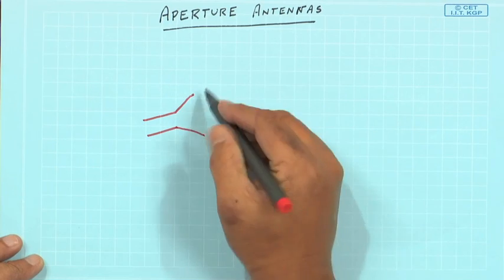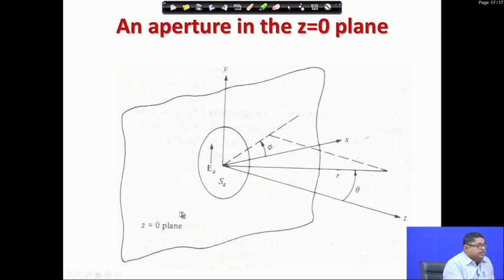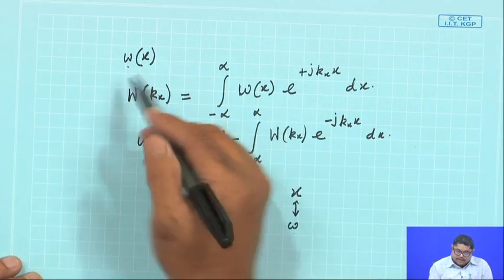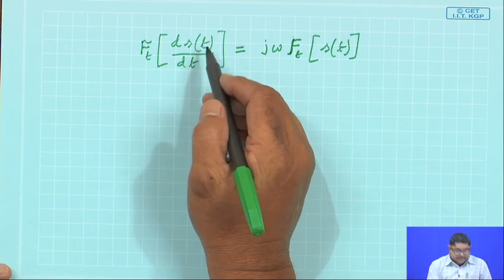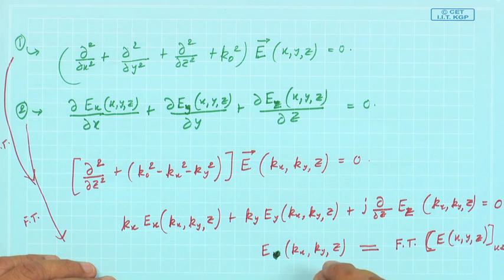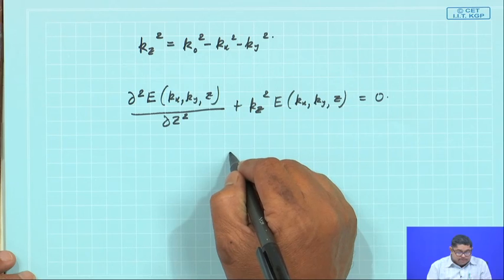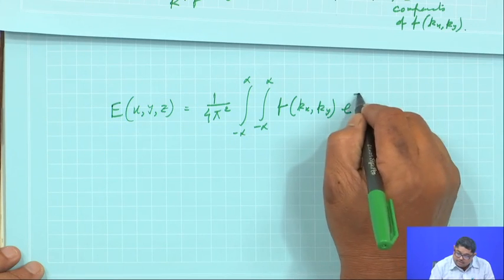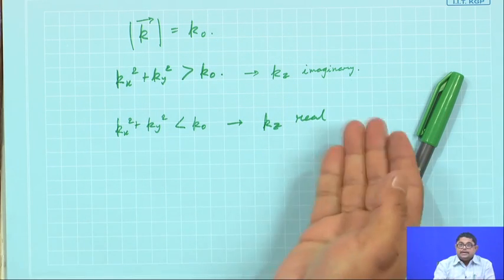Lecture 22 : Analysis Procedures of Aperture Antennas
Analysis of Aperture Antennas, Fourier transform method

 To access the translated content:
1. The translated content of this course is available in regional languages.
 2. Regional language subtitles available for this course
 To watch the subtitles in regional languages:
 1. Click on the lecture under Course Details.
 2. Play the video.
 3. Now click on the Settings icon and a list of features will display
 4. From that select the option Subtitles/CC.
 5. Now select the Language from the available languages to read the subtitle in the regional language.